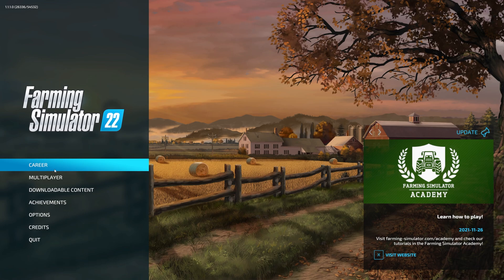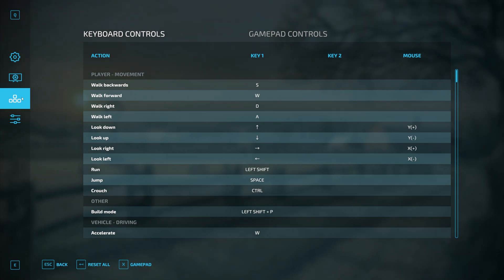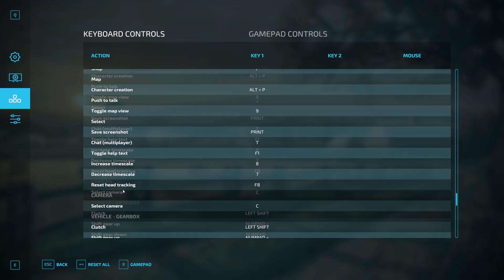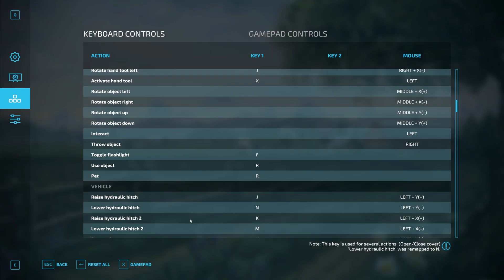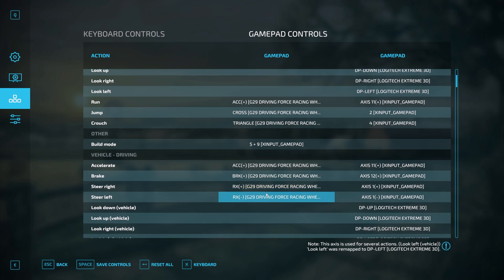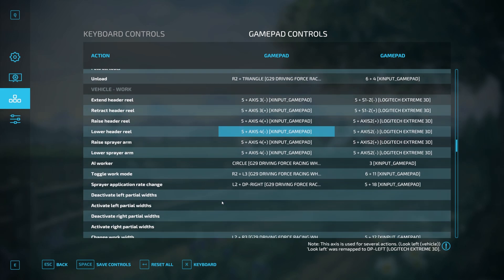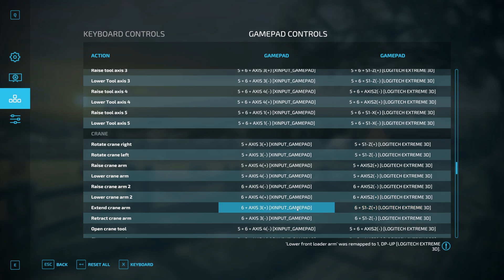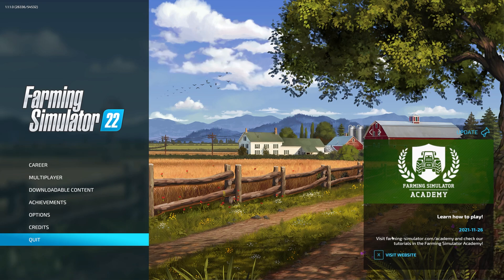How to configure your controllers in Farming SImulator 22!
Welcome to a guide for setting up your controllers in Farming SImulator 22. In this Guide, we shall review just how to edit both keyboard and controller key bindings, as well as adjusting axis sensitivity.

Hardware:
Hardware links: